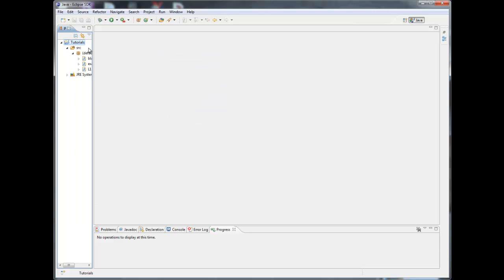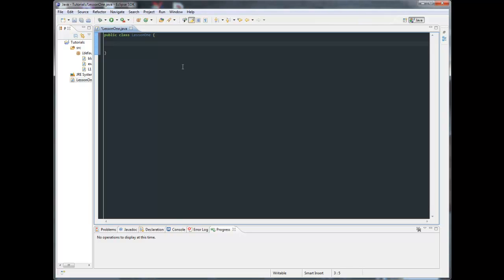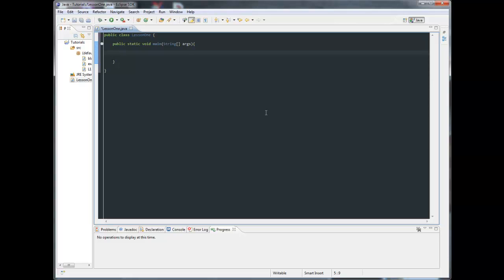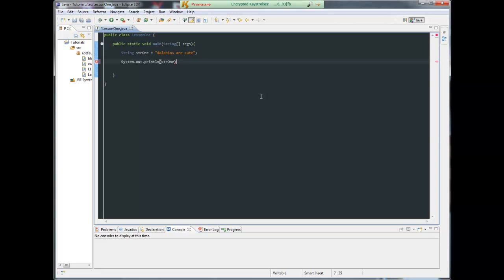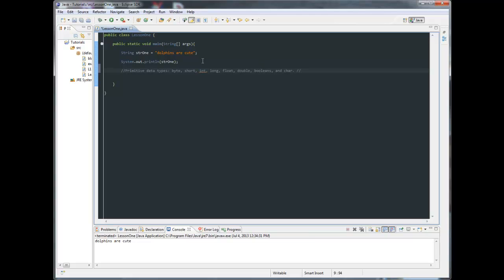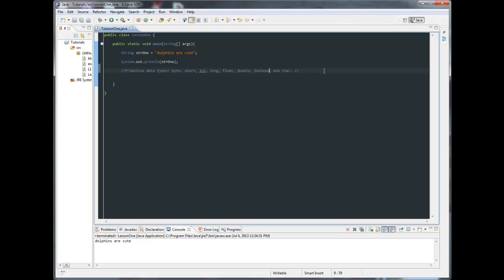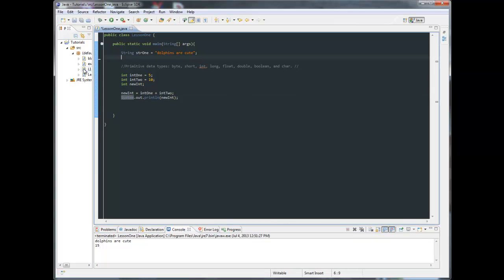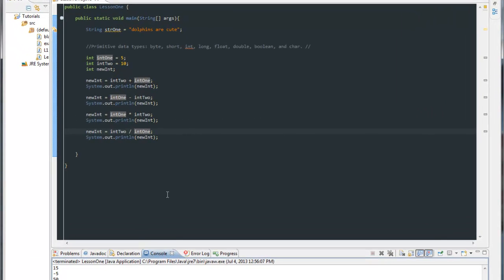Learning Java! - Classes and Variables - Part 2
The second installment in my Java tutorial series.

If you have trouble reading the type, please watch in 720p and use the larger YouTube video player or watch in full screen.

If you have any questions or see anything wrong with the video, let me know and I'll change whatever is necessary or add an annotation explaining my error.